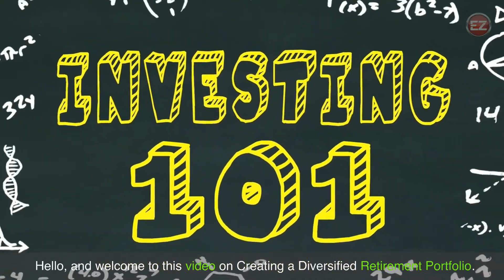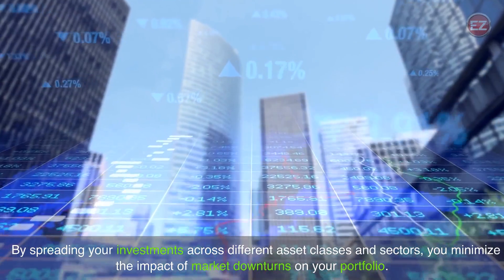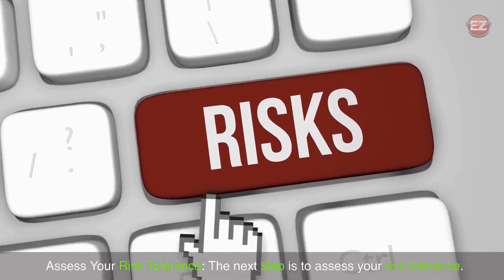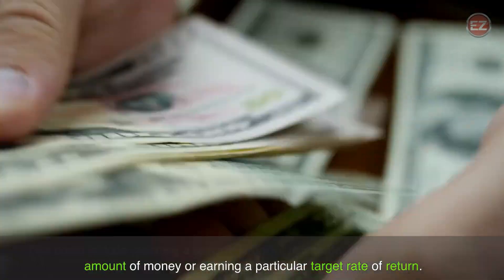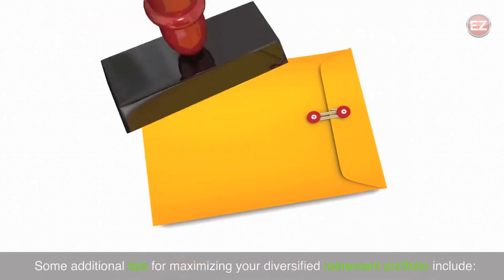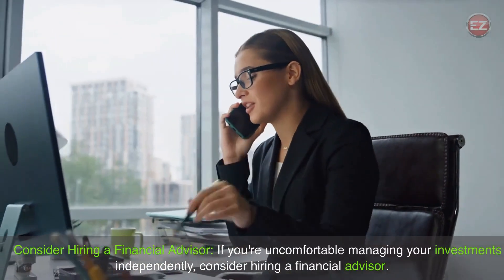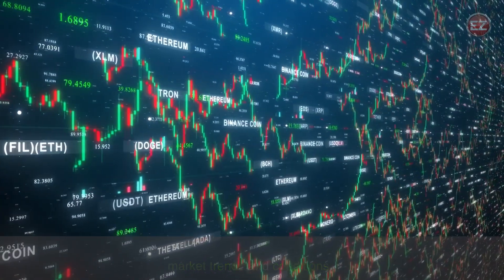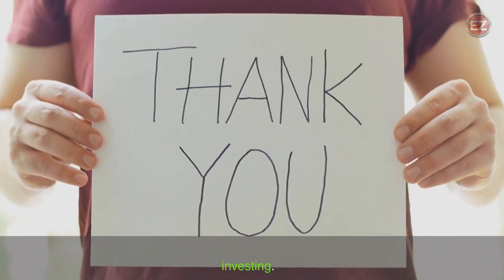Creating a Diversified Retirement Portfolio | Investment Guide For Beginners | Personal Finance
Retirement is a critical time in one's life, and having a well-diversified portfolio is crucial in ensuring financial security. In this video, we'll discuss the benefits of having a diversified portfolio and how to build one.

Diversification is essential to a sound investment plan and is even more critical regarding retirement planning. By spreading your investments across different asset classes and sectors, you minimize the impact of market downturns on your portfolio. This helps to reduce your overall risk and increases the stability of your investments over the long term.

So, how exactly do we create a diversified retirement portfolio?

Consider Different Investment Types: The first step is to consider the investments you can make. This could include stocks, bonds, mutual funds, real estate, and alternative assets such as commodities or private equity.

Assess Your Risk Tolerance: The next step is to assess your risk tolerance. This means figuring out how much risk you're comfortable taking to pursue higher returns. You may want to focus on low-risk investments such as bonds if you're a more conservative investor. If willing to take more risks, you can consider higher-risk assets such as stocks.

Set Investment Goals: The third step is to set investment goals. This could include reaching a specific financial milestone, such as saving a certain amount of money or earning a particular target rate of return.

Create a Balance of Assets: Once you better understand your investment options and goals, it's time to create a balance of assets. This means investing in different asset classes that align with your investment goals and risk tolerance.

Rebalance Your Portfolio: Regularly reviewing and rebalancing your portfolio is essential. This involves modifying your investments so that your portfolio continues to reflect your investment objectives and risk tolerance.

Some additional tips for maximizing your diversified retirement portfolio include:

Automate Your Contributions: Consider automating your retirement account contributions. This can help you save money consistently and avoid missing contributions.

Invest in Low-Cost Options: Look for low-cost investment options like index funds or ETFs. These options can help you save money on fees and maximize your returns.

Consider Hiring a Financial Advisor: If you're uncomfortable managing your investments independently, consider hiring a financial advisor. A professional can assist you in constructing and managing a diverse portfolio consistent with your investment objectives and risk tolerance.

Diversify Internationally: Consider diversifying your portfolio by investing in international markets. This can help you reduce risk and achieve higher returns.

Stay Informed and Adapt to Market Changes: Finally, it's crucial to stay informed about market trends and conditions. This will help you make informed investment decisions and adapt your portfolio as necessary.

In conclusion, creating a diversified retirement portfolio is critical to achieving your financial goals. By considering different investment types, assessing your risk tolerance, setting investment goals, creating a balance of assets, and rebalancing your portfolio, you can ensure a solid foundation for a successful retirement.